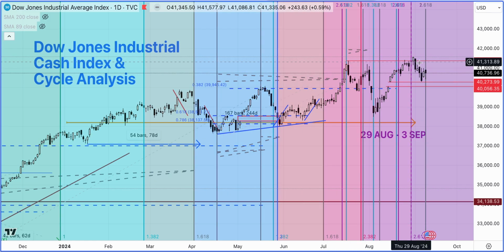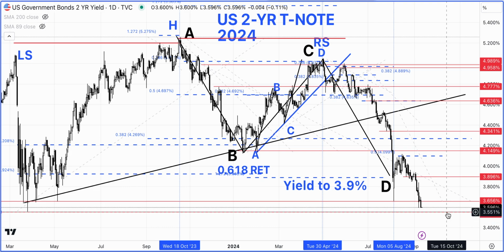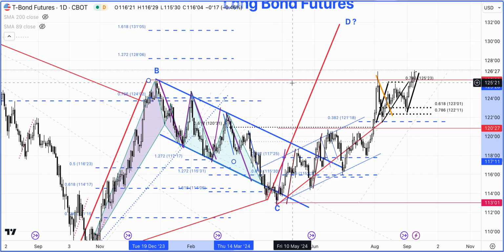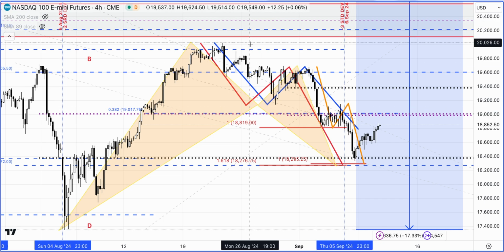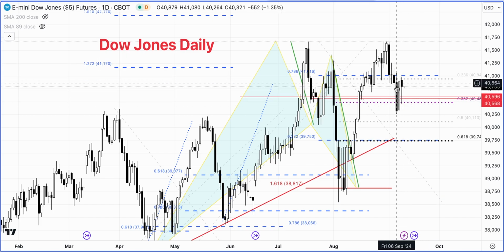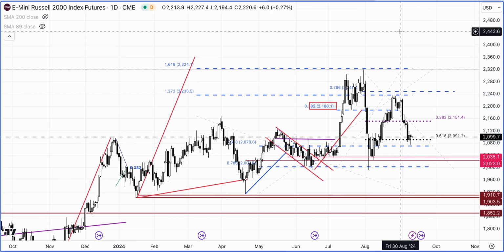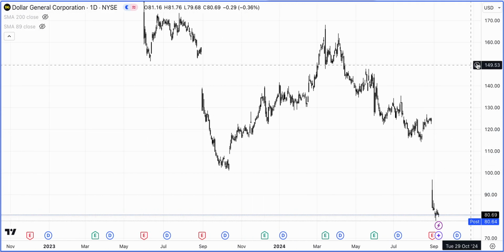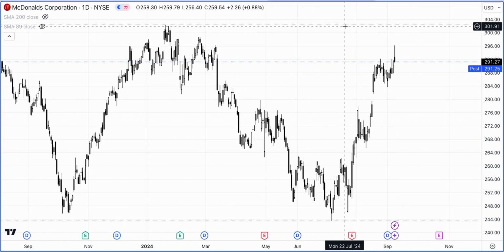US Stock Indices Analysis | SPX SP500 NQ100 NASDAQ Bonds Dollar Gold Technical Analysis - 10 Sep 24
Interested in improving your trading and investing psychology? Here my picks:

1 - Trading in the Zone. The classic by Mark Douglas. Once you finish the book, try to re-read it by reading 5 pages a day. Read it daily and it will sink into you and you will begin to see yourself tranformed.

2 - Best Loser Wins - A modern day classic written by the Denmark bork and UK educated former City commentator turned day trader Tom Hougaard. Step into the world of a private high stake day trader. Valuable insights into an individual who turned himself around into a winning trader from a losing trader by learning how to lose. Best loser wins showcase your inner believes which might be holding you off from getting the kind of results you would want to get from your own trading and investing.

3 - Now trading or investing education is complete with out learning about the life of the great speculator Jesse Livermore. The book is an account of his life written by Edwin Lefever. You will learn about the inner demons of human beings. The learnings of this great speculator who won and lost fortunes. Great life long lessons in the book. Must read!!!

4 - Everyone is an expert and everyone has an expert opinion when it comes to stocks and shares. Learn from this great sight of a book which showcase many example when the experts have been wrong. This is why one has to do their own research when it comes to investing and trading.

5 - Market Wizards by Jack Schwager - No trading education or experience is complete without reading this all time classic of the interviews complied by Jack Schwager with Top of the Top Traders and Investors in the world. A classic read and a lot to be learned from these top traders and investors - how they think and operate in their worlds and produce superior returns.

6 - Unknown Market Wizards by Jack Schwager - A good read on how everyday misfits found their way to success with trading and investing.

7 - The Alchemy of Finance - by George Soros - Not an easy read and probably require several reads before the depth of the knowledge and wisdom becomes to distill. A great book written by one and only the legendary Hedge Fund manager George Soros. Soros describes his theory of ‘Reflexivity’ in this book. Not only he describes it but shows it in practice via his funds position. An incredible read and not for the faint of the heart!